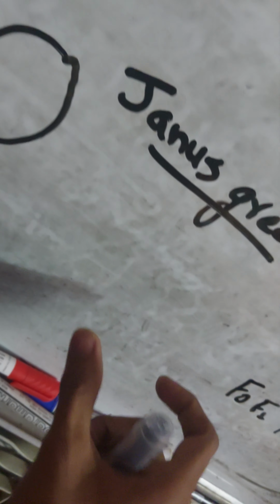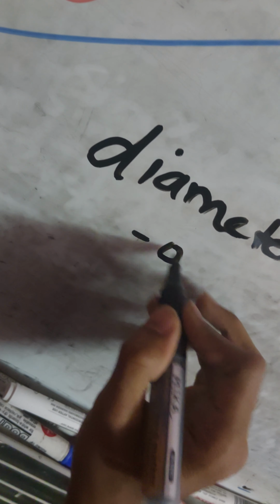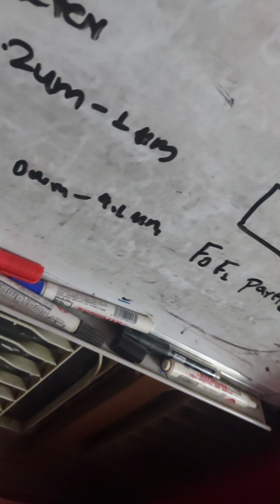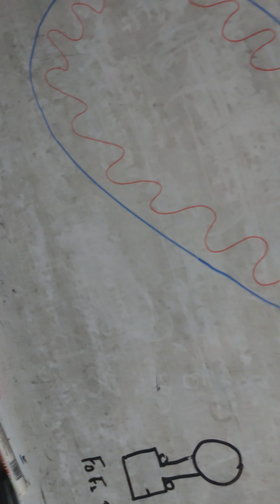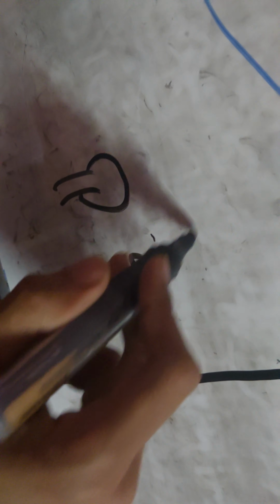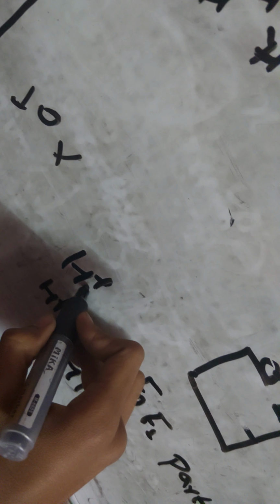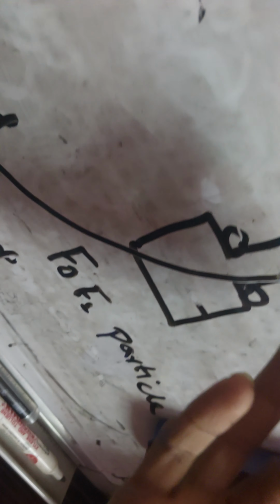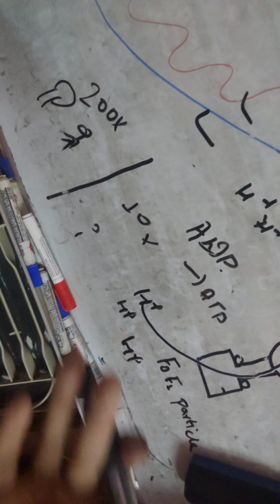Oxysosomes[FoF1 particles]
facts you dont know about mitochondrion